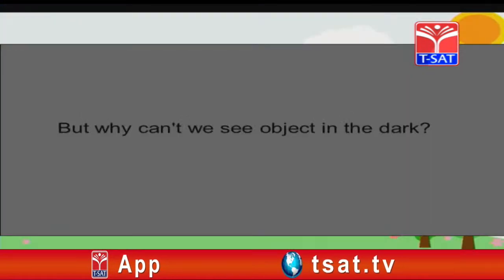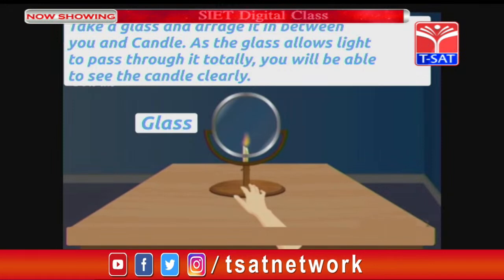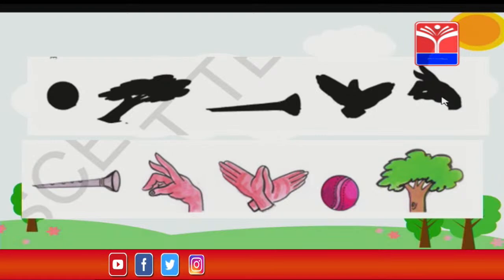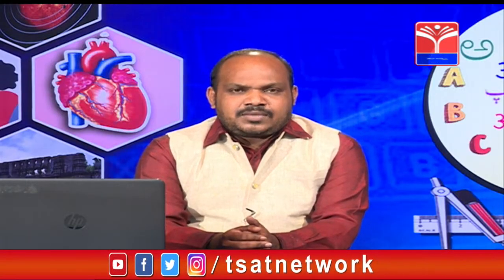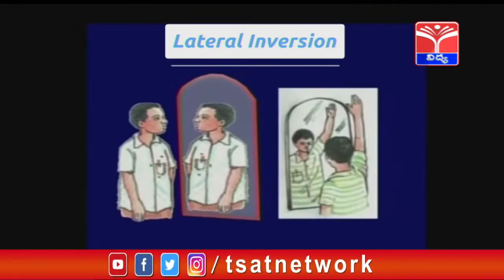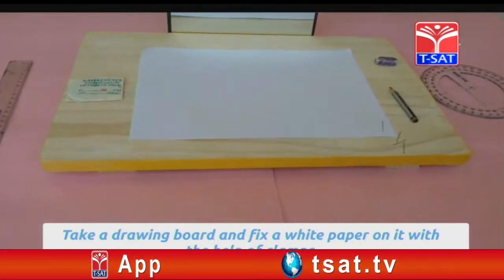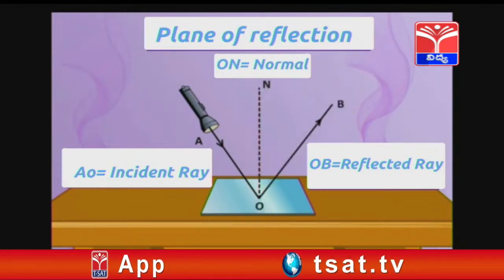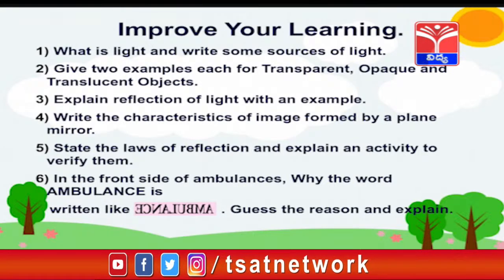T-SAT || SIET Bridge Course || L3 ( VIII &IX ) || Phy.Science - Basics In Light (EM)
T-SAT || SIET Bridge Course || L3 ( VIII &IX ) || Phy.Science - Basics In Light (EM) || 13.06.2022

T-SAT Network Digital Classes are Now Available on Following Platforms:

👉Install T-SAT App:
1. For Android Users: Play Store
2. For Apple Users: AppStore